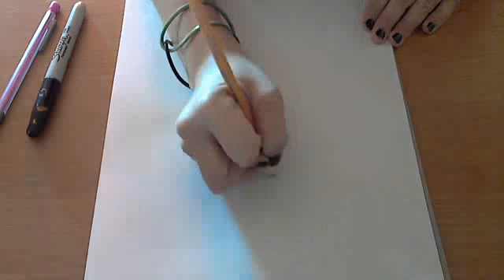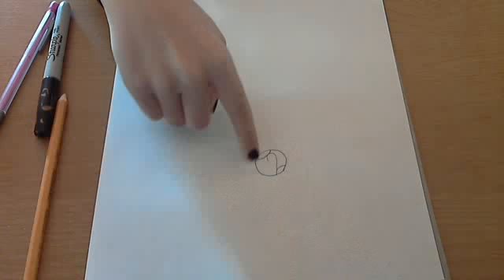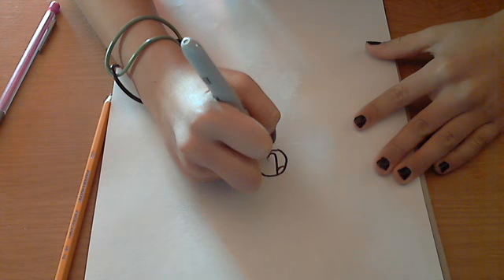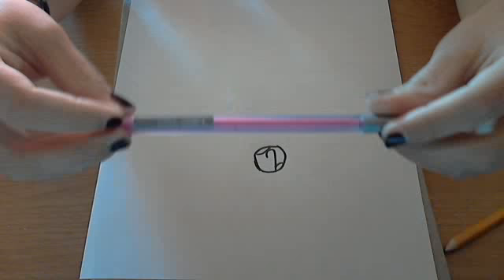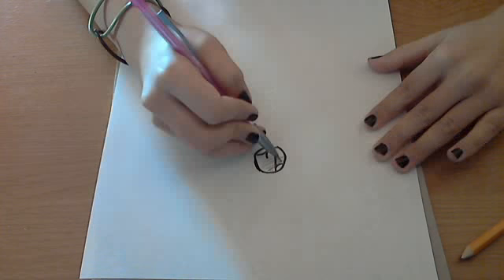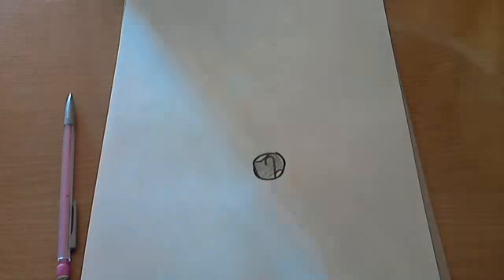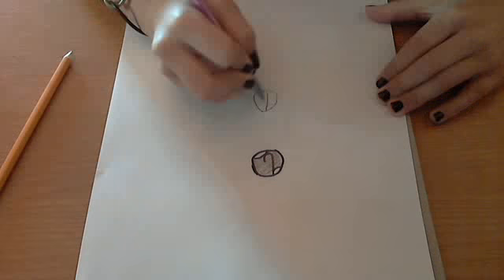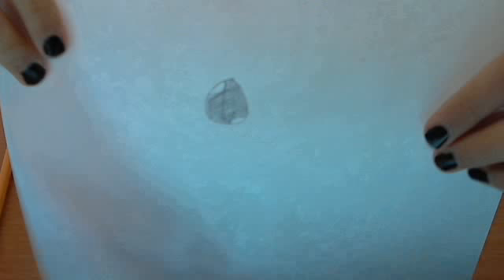How to make anime eyes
I hope u guys like the anime eyes:)